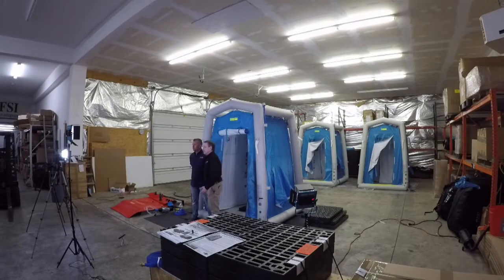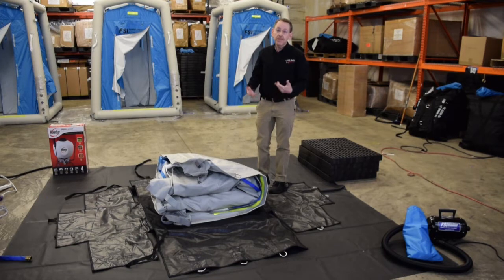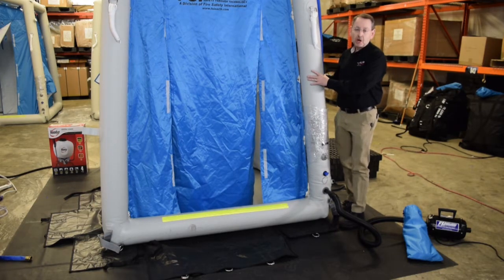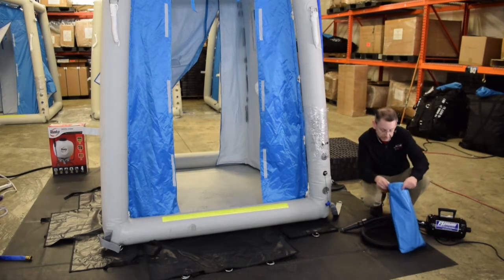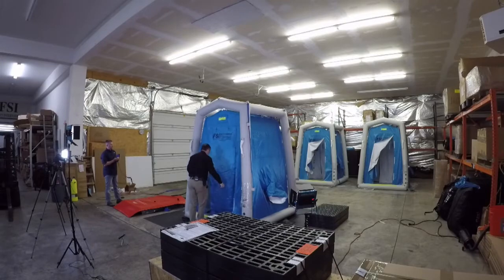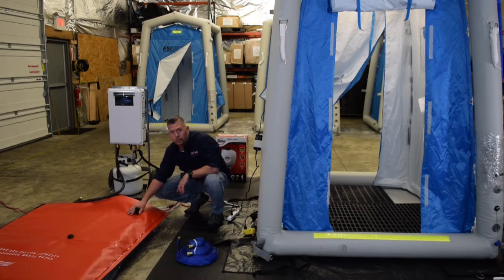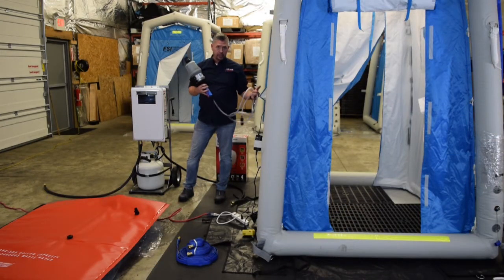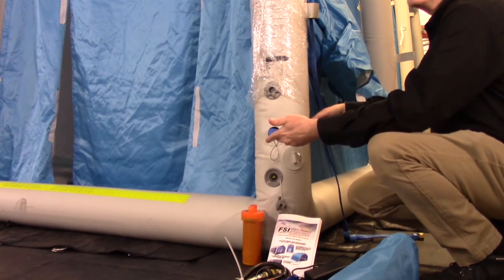FSI DAT2020S-SYS-LED Training Video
In this video, setup and use of the DAT2020S-SYS-LED by FSI North America is explained and demonstrated in detail.